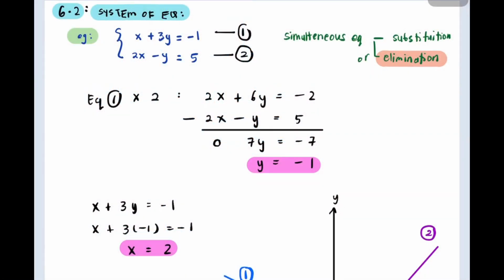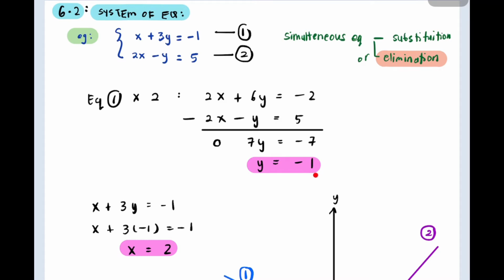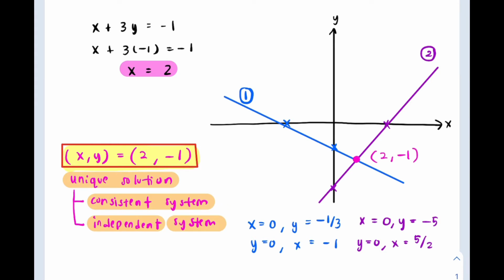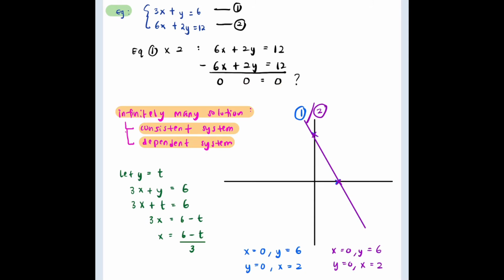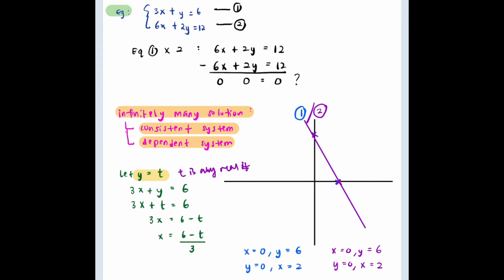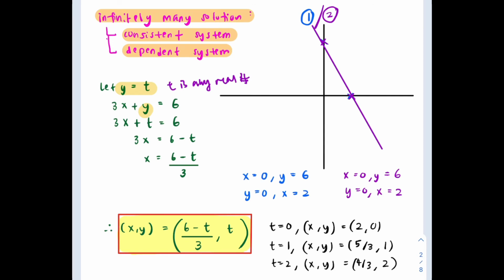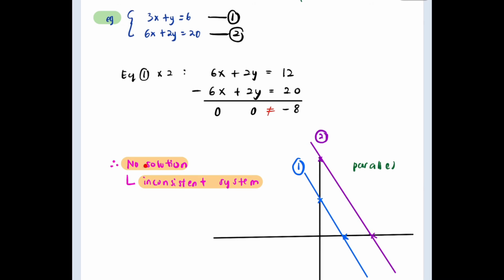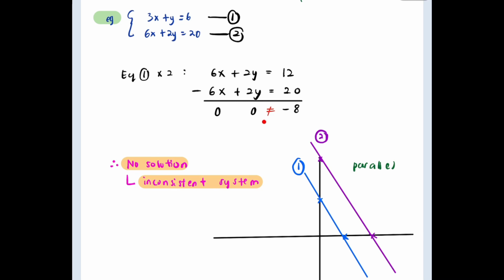6.2: System of Equations Part 1